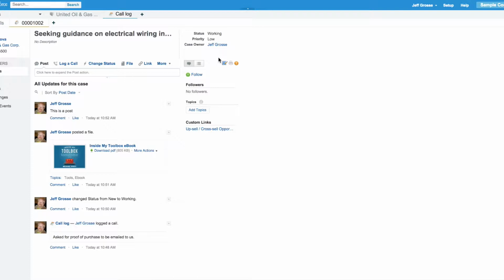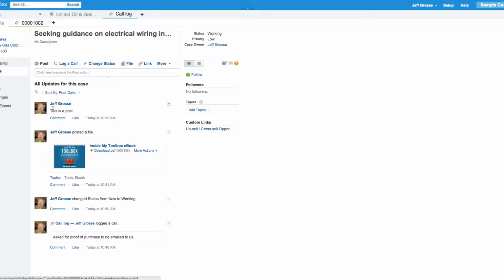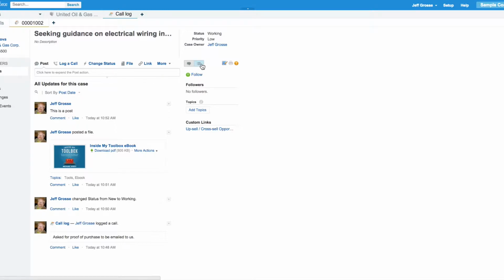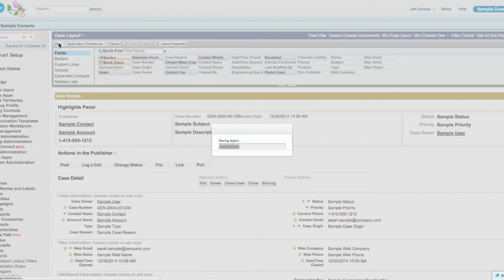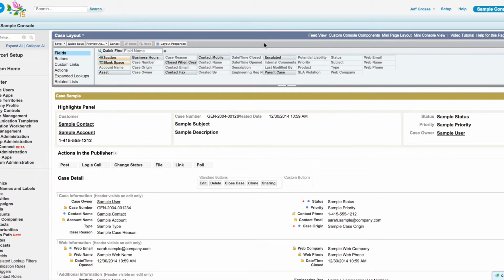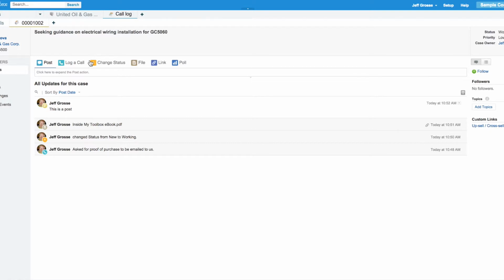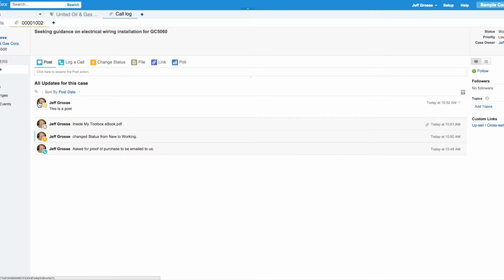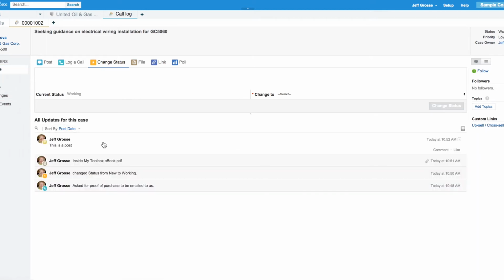CRMFYI Service Tips #003 - Feed View Enhancements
Learn how to enable the Compact Feed View Layout as well as the Full Width Layout in the Feed view to make your Console easier to use. See why the use of color and new designs make it easier to use and read information about records in Salesforce when you are in the Console.